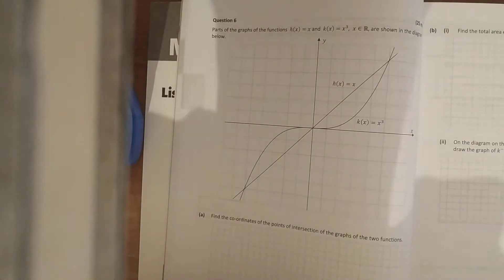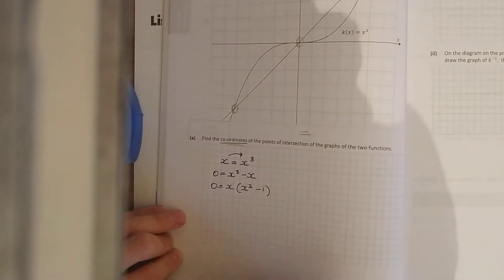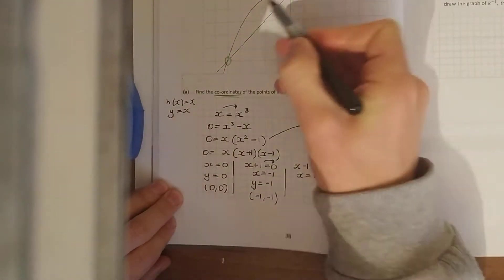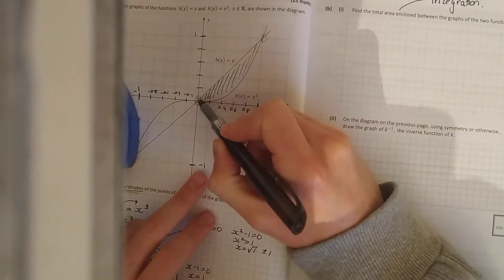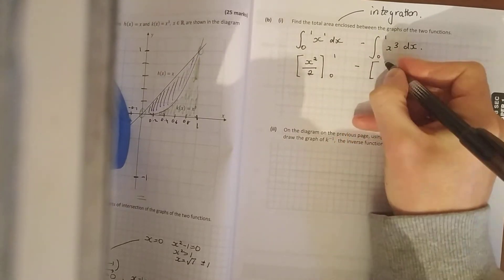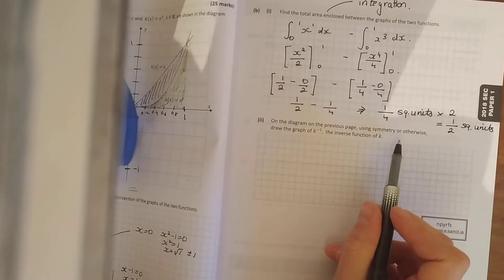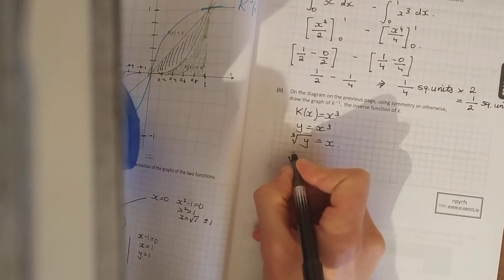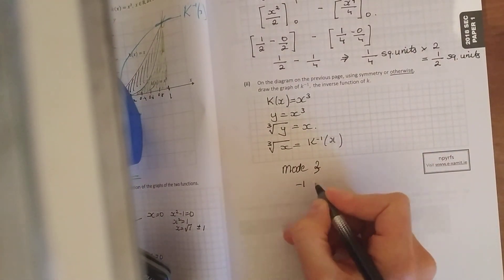LC HL Maths 2018 Paper 1 q6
leaving certificate higher level Maths. 2018 paper 1 question 6. inverse functions and using integration to find the area between two curves. finding the coordinates of the points of intersection of two functions.